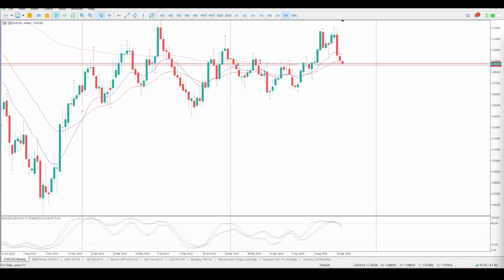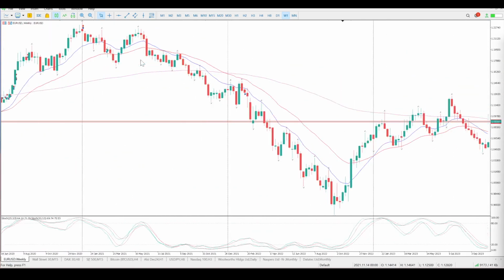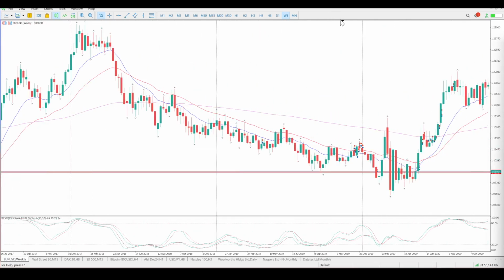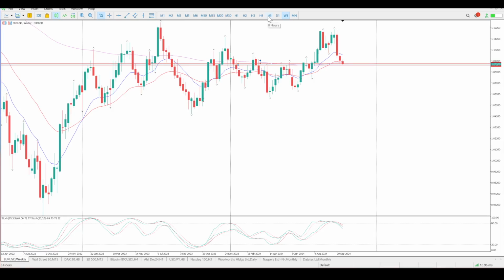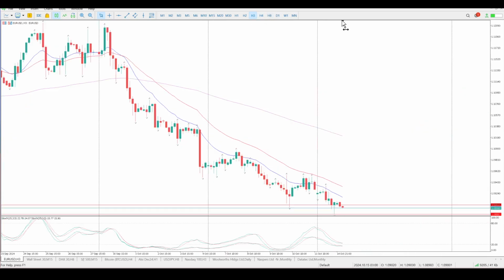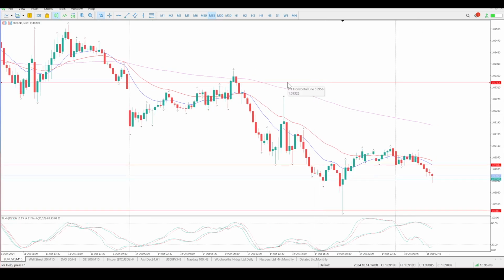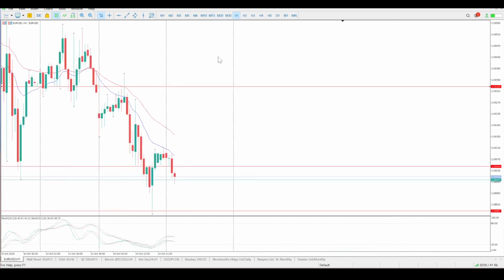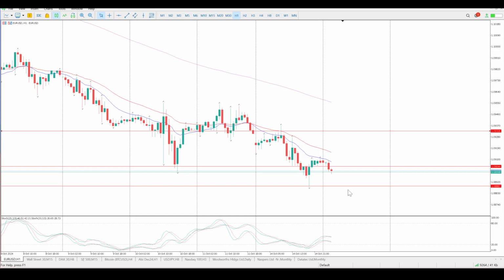EUR/USD Day Trading Setups for Today 15 October 2024,